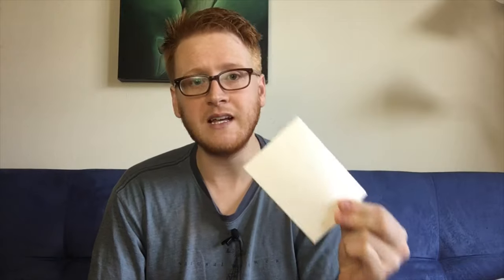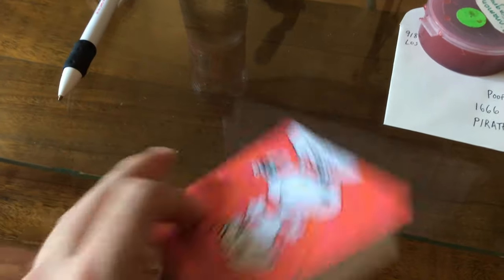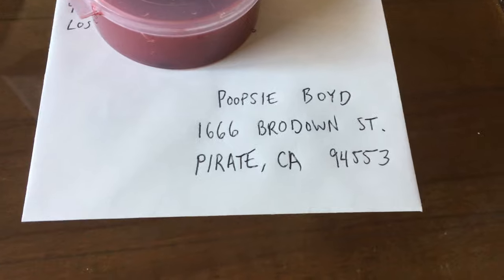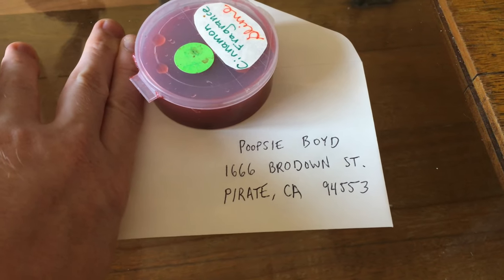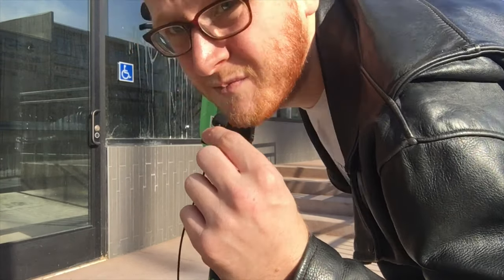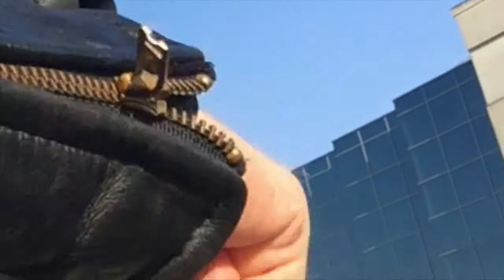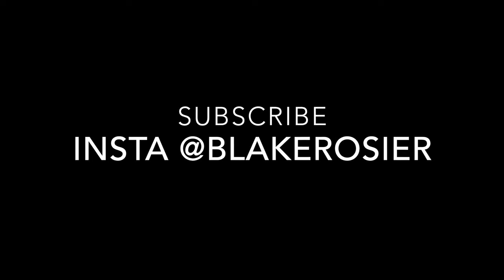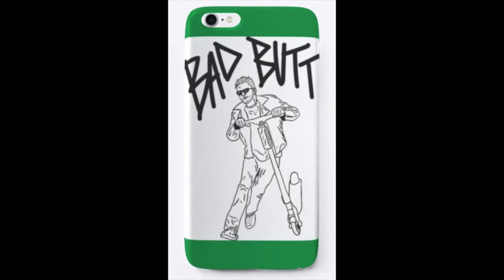How to send a letter without a stamp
Created by Blake Rosier
Do not attempt. This is fictitious. No laws were broken.

Become a certified bad butt!